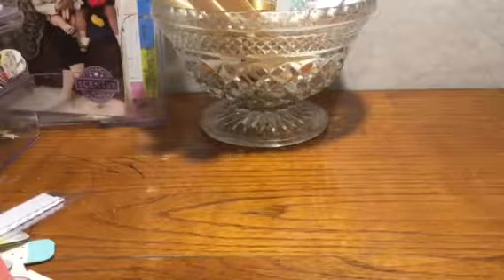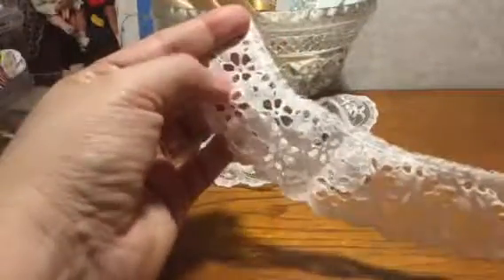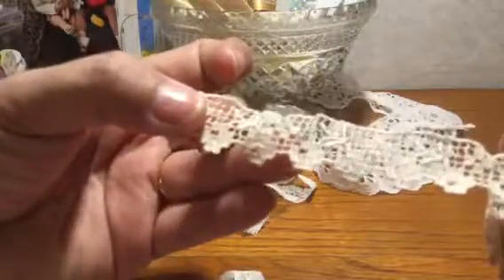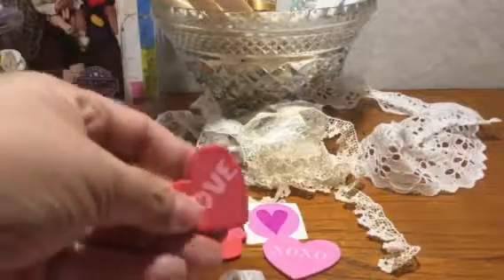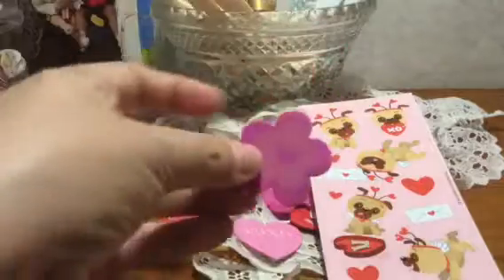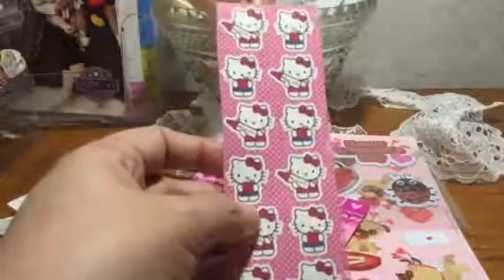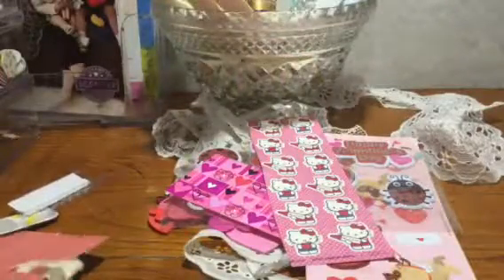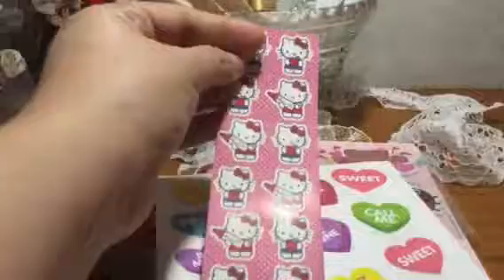Weekend wishes granted!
Look what Susan granted from my weekend wishes! She sent me white and cream lace and some Valentines Day items. How sweet of her!sri.